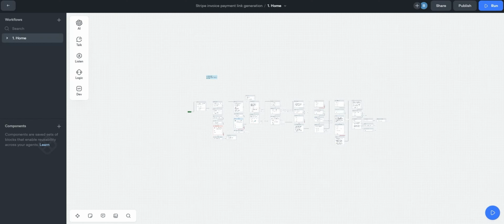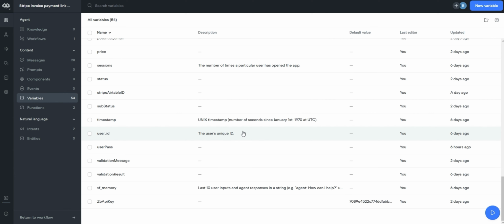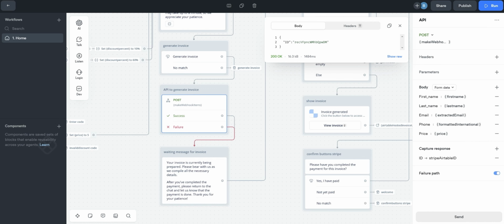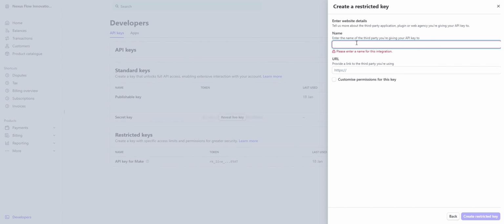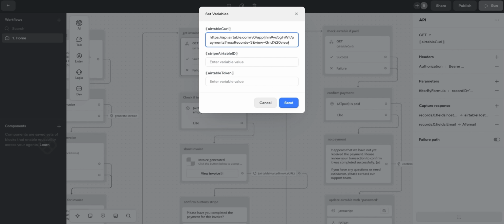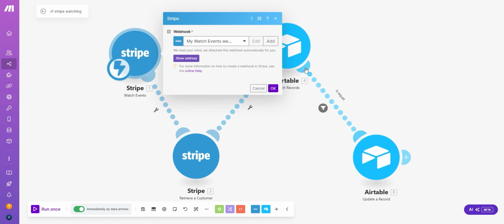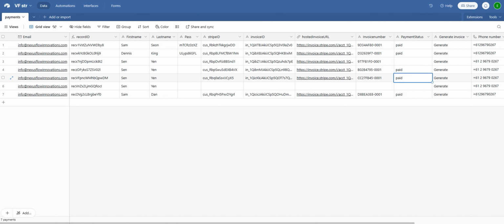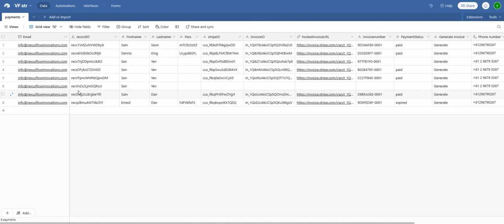Voiceflow Tutorial: Building Email/Phone Verification, 2FA & Stripe Payment Integration (2025)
🚀 Learn how to integrate contact verification, 2FA and payment processing into your Voiceflow projects!

✨ FEATURED MARKETPLACE FUNCTIONS:
Both functions ready to use in Voiceflow:

📚 WHAT YOU'LL BUILD:
✅ Email Validation System:
   • Professional email verification
   • Handle validation responses
   • Process verification results

✅ Phone Number Verification:
   • International number validation
   • Carrier & location detection
   • Verification response handling

✅ Two-Factor Authentication (2FA):
   • Secure authentication flow
   • Verification handling
   • Security implementation

✅ Payment Processing:
   • Generate Stripe invoices
   • Create payment links
   • Handle payment responses

🔗 REQUIRED ACCOUNTS:
1. Voiceflow
2. ZeroBounce (Email API)
3. Numverify (Phone API)
4. Stripe (Payment API)
5. Make.com (Automation Platform)
6. Airtable (Database)

⏱️ TIMESTAMPS:
00:00 Introduction and Project Overview
00:27 Practical Applications
02:35 Email Verification Setup
08:44 Phone Validation Setup
11:48 Confirmation Screen, Logic, Product Costs and Discounts
15:56 Stripe Invoice Generation
48:24 Payment Processing and Status Verification
01:00:08 2FA Setup and Email Integration
01:07:49 Password Expiry Implementation